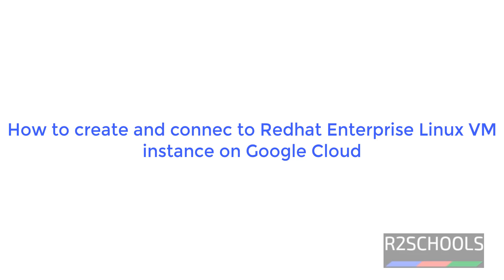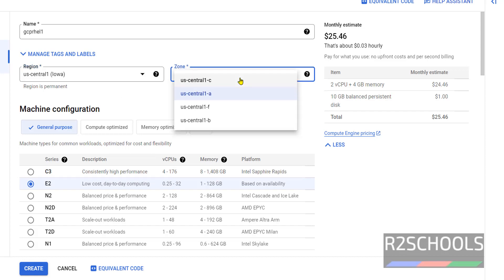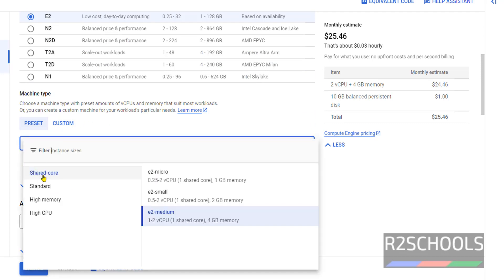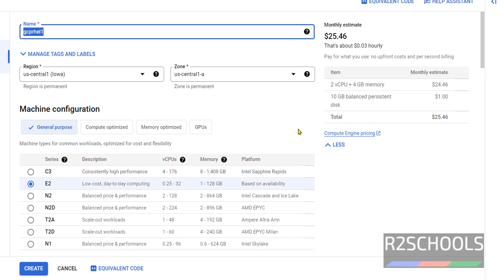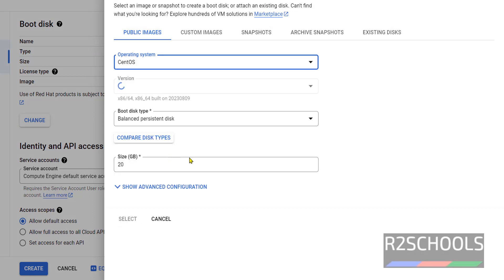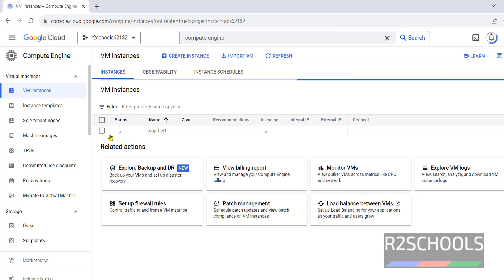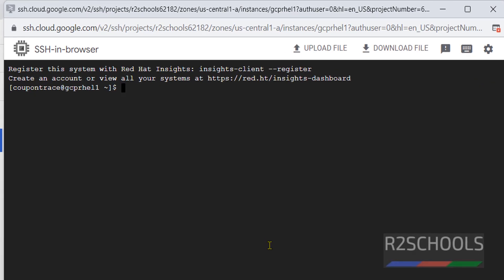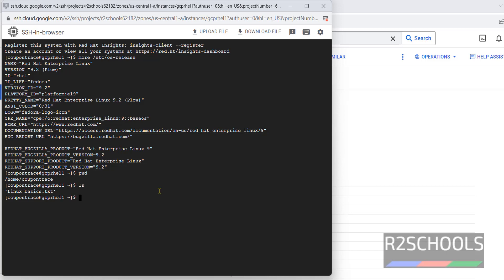How to create and connec to Redhat Enterprise Linux/RHEL 9 VM instance on Google Cloud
In this video, we will see how to create and connec to Redhat Enterprise Linux/RHEL 9 VM instance on Google Cloud step by step.

How to create and connec to Redhat Enterprise Linux VM instance on Google Cloud,
How to create and connec to RHEL 9 VM instance on GCP,
Create RHEL VM instance on GCP,
Create RHEL VM in google cloud,
Create Redhat VM in Google Cloud,
Create Redhat VM in GCP,
GCP RHEL VM Instance,
Google Cloud VM for RHEL,
Google Cloud RHEL VM instance,
Redhat VM create in Google Cloud,
Connect Google CLoud RHEL machine,
GCP VM creation,
GCP VM creation using Terraform,
GCP VM creation for RHEL,
Connect to RHEL on GCP,
Create Redhat VM on Google CLoud,
Create RHEL VM instance in GCP,
Create RHEL VM instance on Google CLoud,
GCP RHEL instance,
GCP Compute Engine examples,
GCP VM guide,
GCP Compute Engine for RHEL,
GCP Compute Engine for Redhat,
GCP compute Engine with examples,
Google Compute Engine examples,
GCP VM for RHEL,
GCP Tutorials,
GCP Tutorials for  beginner,
GCP Virtual Machine Examples,
Create GCP Virtual Machine for RHEL,
Create google VM for RHEL,
Create google cloud VM for RHEL,
google cloud platform videos,
gcp video tutorials,
google cloud training,
google cloud training videos,
google cloud VM for RHEL/redhat video,
google cloud VM video,